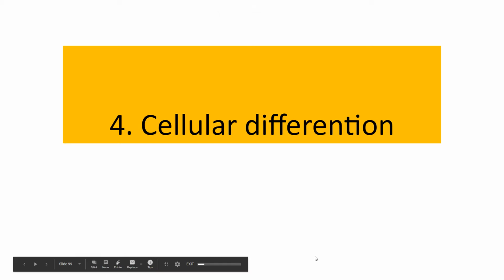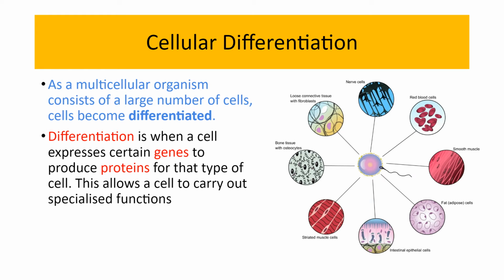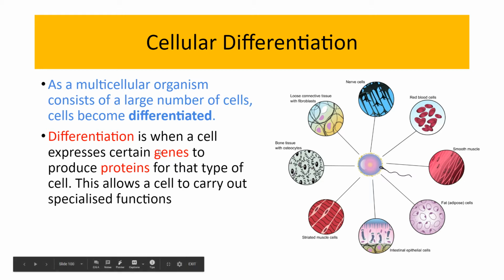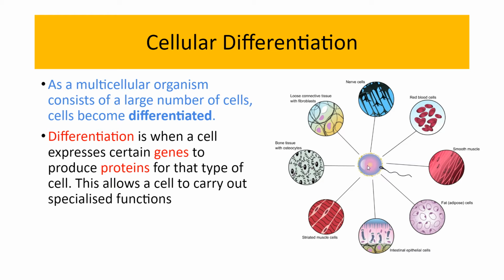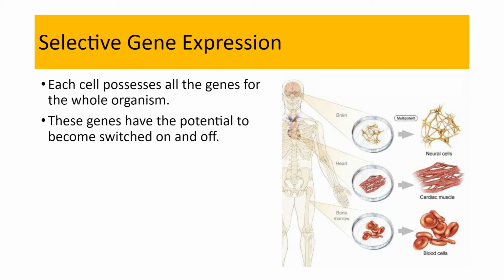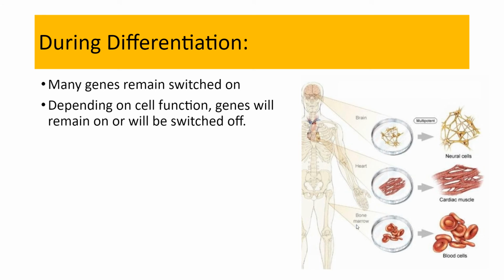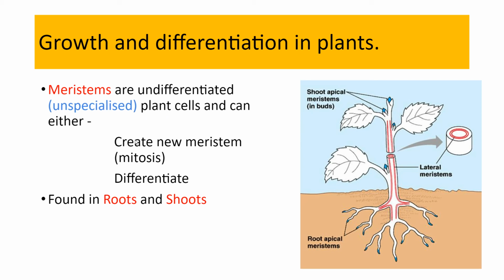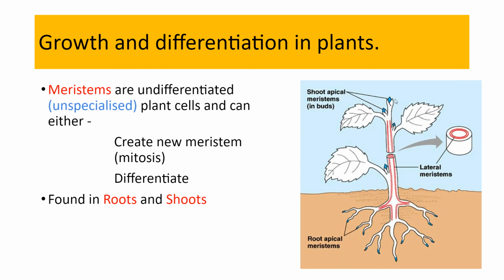Higher Biology Unit 1 Key Area 4 Cellular Differentiation 4 1